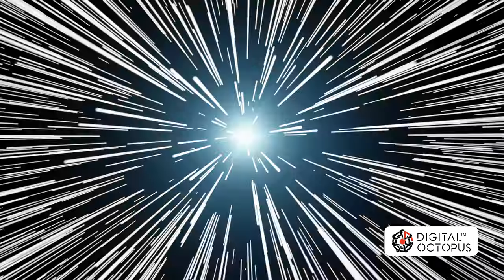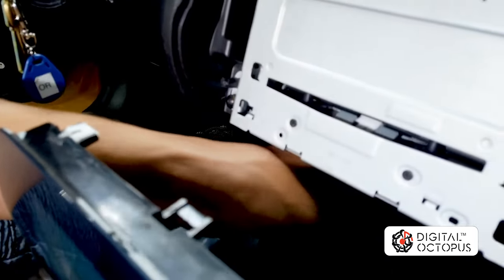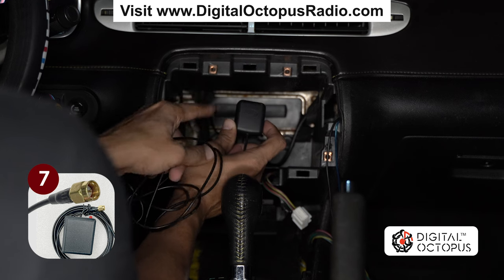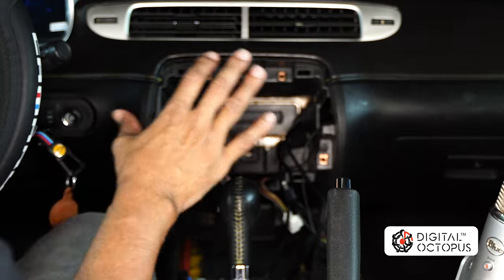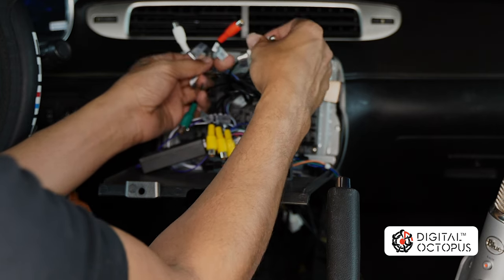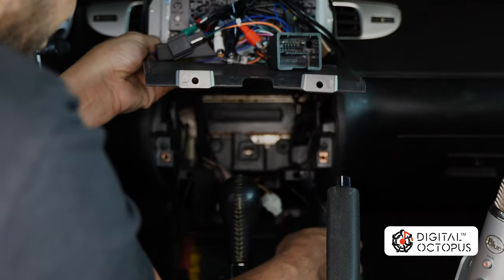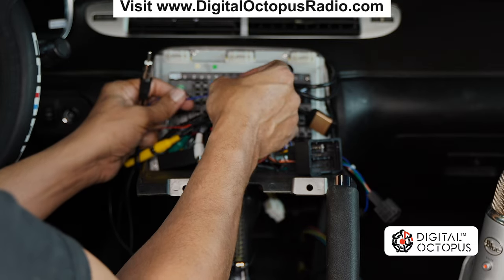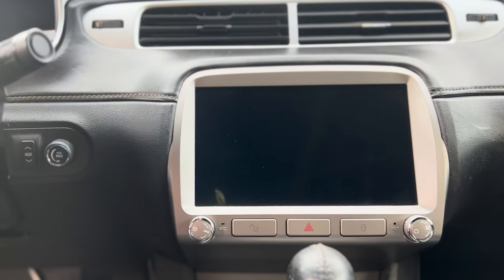DO1015/CC1015 R2 Installation, Part 2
Ready to unleash the ultimate driving experience in your Camaro? The Digital Octopus™ Radio models DO-1015 R2 and CC-1015 R2 bring cutting-edge tech and seamless navigation to your fingertips.

But how do you install it?  Don't sweat! This step-by-step video guide makes upgrading your Camaro a breeze. 🪛

In this video, you'll learn:

Compatibility: Check if your 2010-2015 Camaro is a perfect match for Digital Octopus™ radios.

Simple Installation: Follow our clear instructions for a smooth and stress-free process.

Unlock Features: Discover the amazing features your new radio offers, from Apple CarPlay & Android Auto to built-in GPS and more!

Want a Camaro that screams modern luxury and tech? This video is your key!